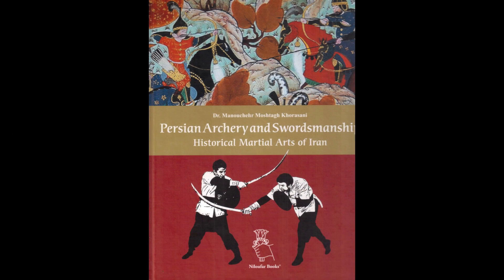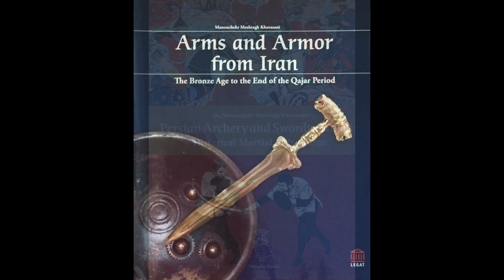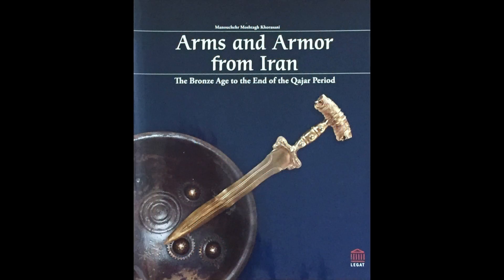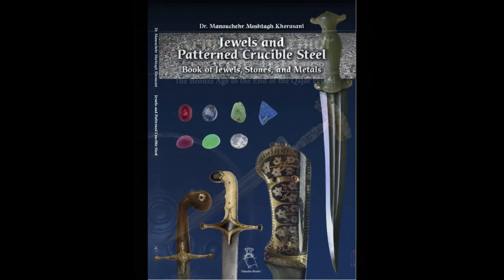Persian Archery: Grasping the bow grip, Morabba' Grasp تیراندازی با کمان ایرانی: قبضه مربع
تیراندازی با کمان ایرانی: قبضه مربع
Persian Archery: Grasping the bow grip, Morabba' Grasp
In this video, you will learn how to do this grasp correctly.